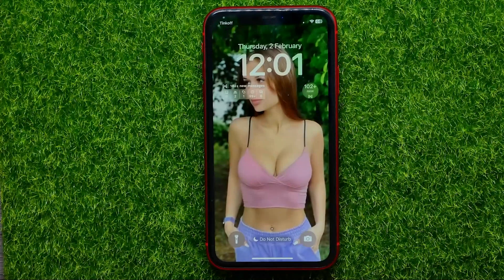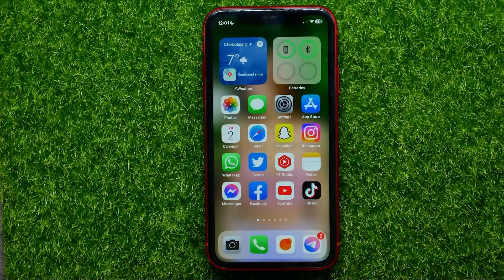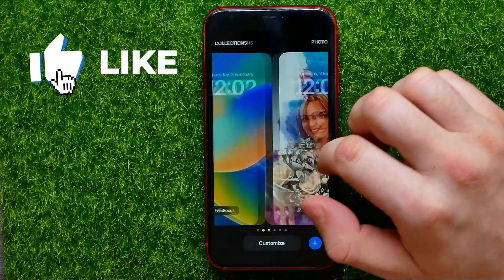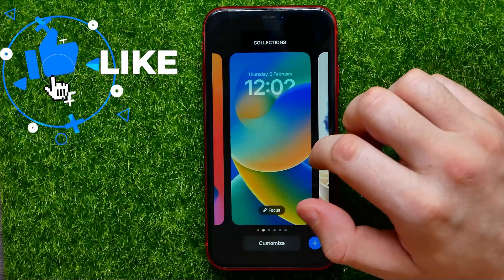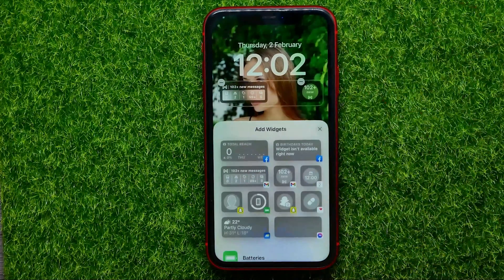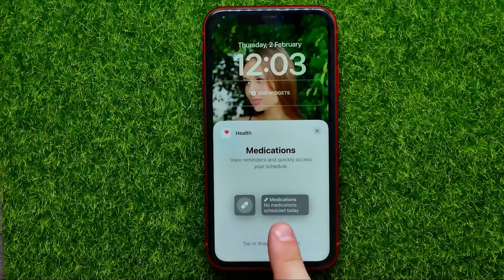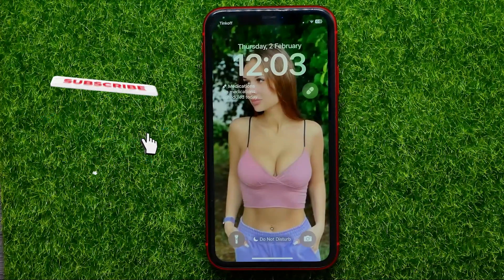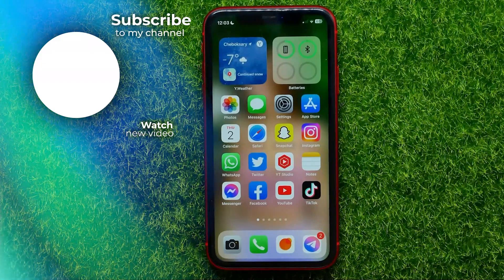How to Add Health Widgets to iPhone Lock Screen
If you are looking for a video about how to add widget to iphone lock screen, here it is!
In this video I will show you how to add health widgets to iphone lock screen. Be sure to watch the video to the very end.

00:00 - Intro
00:23 - How to add health widgets to iphone lock screen